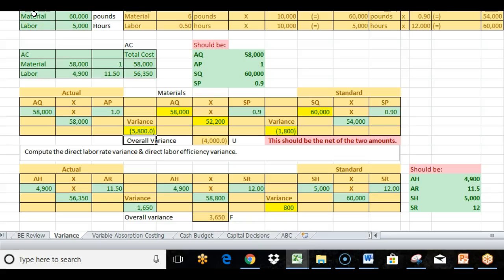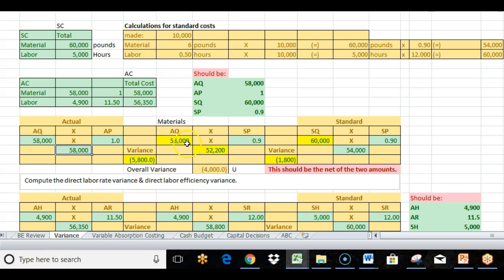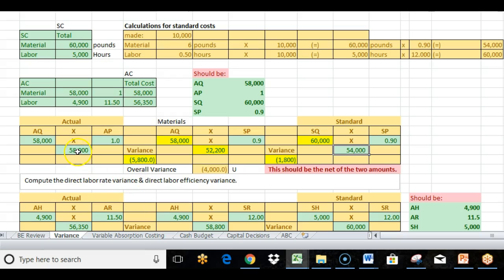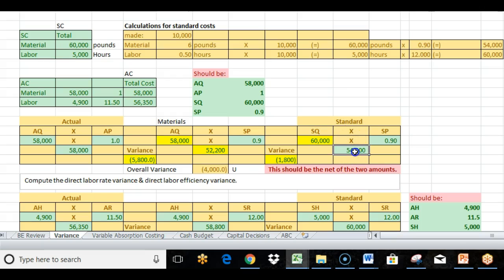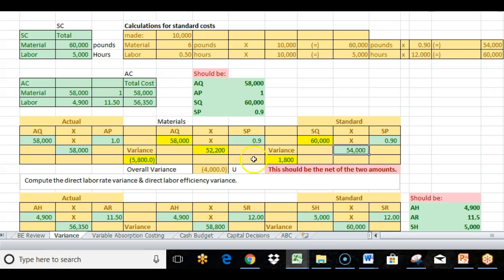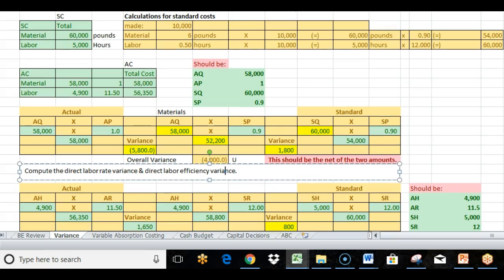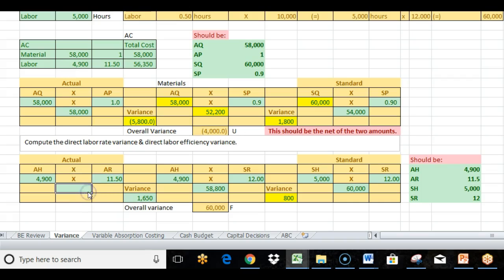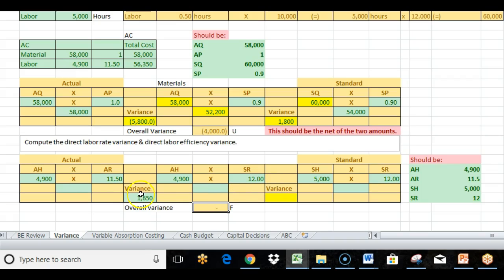Final Review Variance Overview